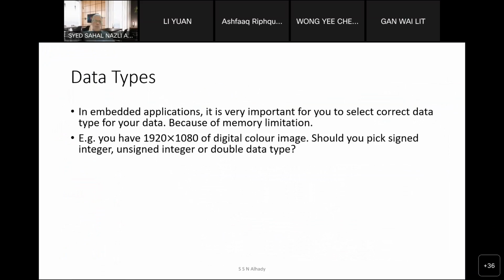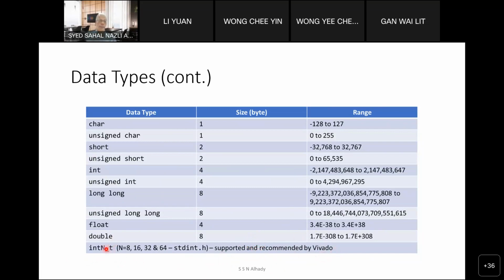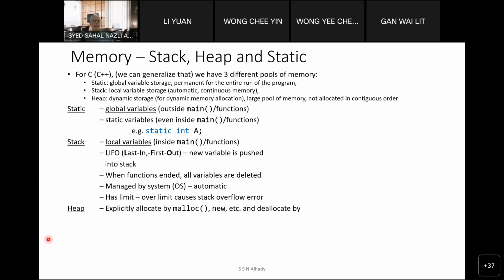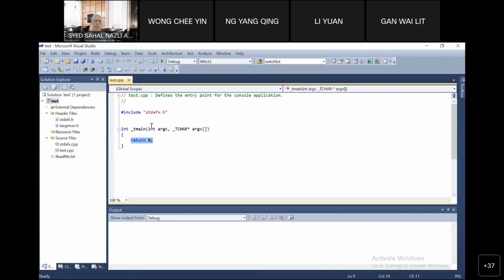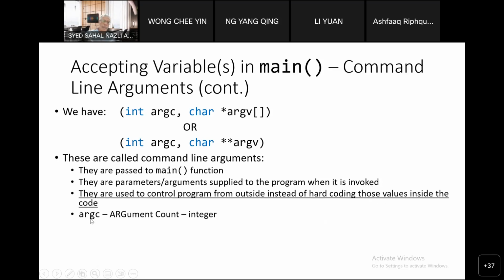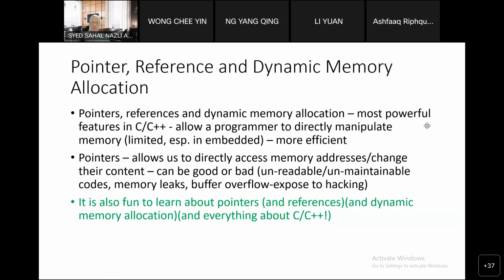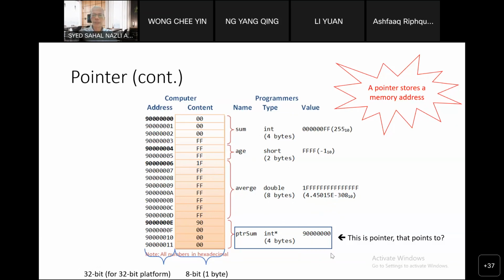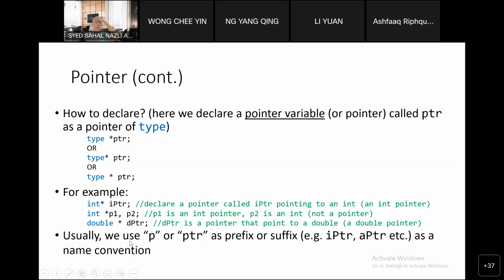EEE524 Class 1